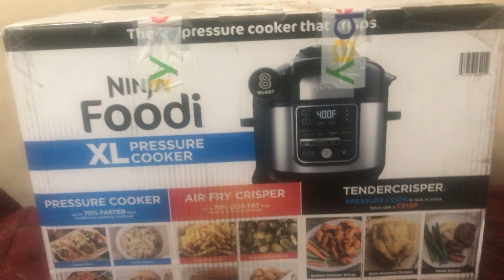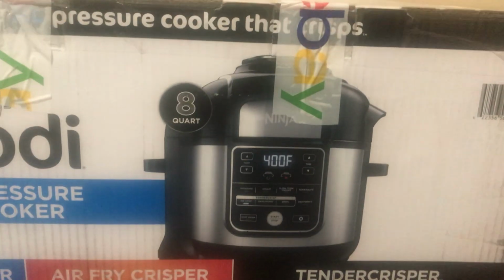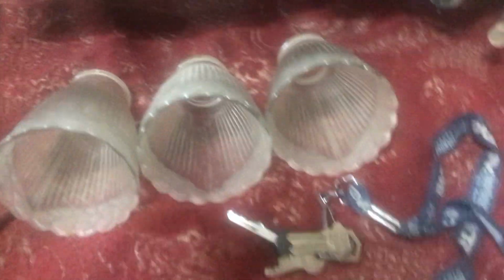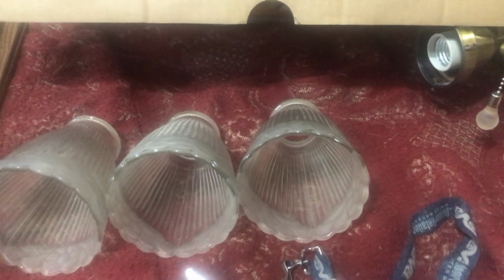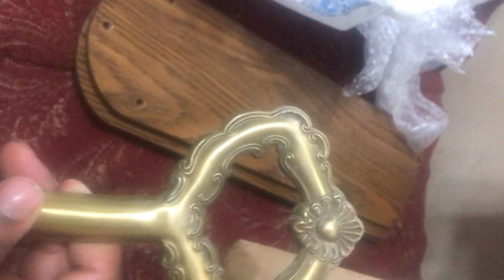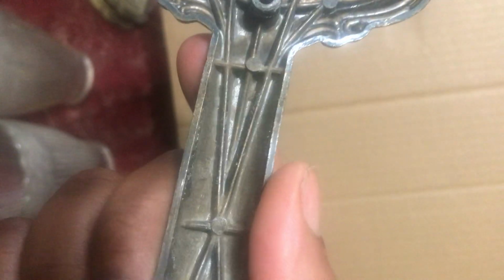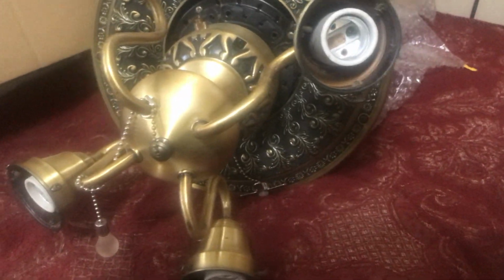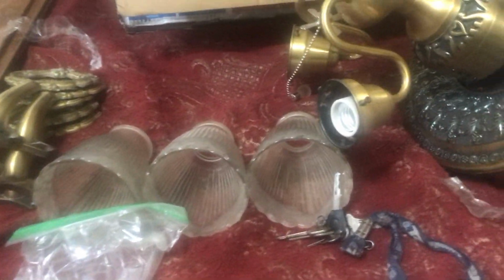NEW FAN: 52” Antique Brass Hampton Bay St Claire Ceiling Fan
This ceiling fan was made in Thailand back in December of 1996